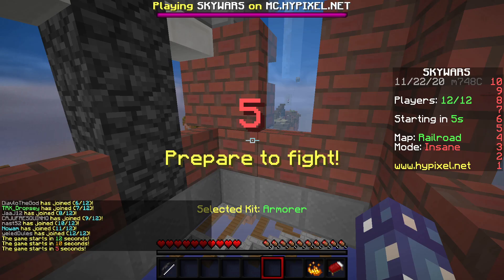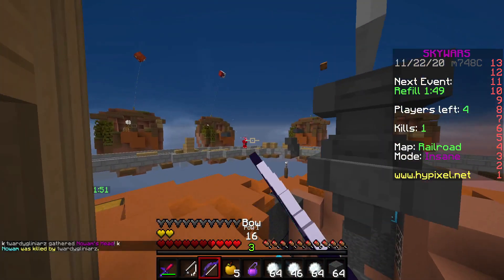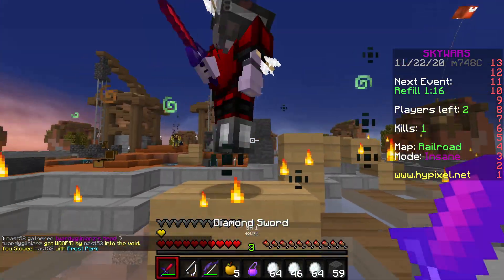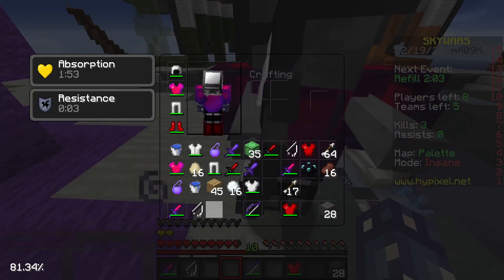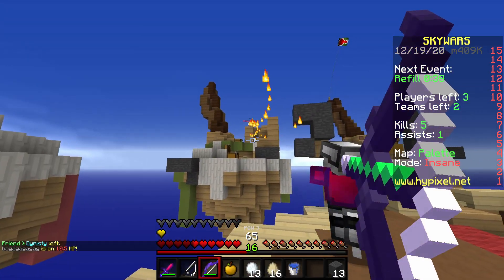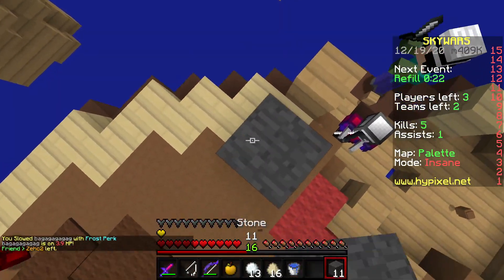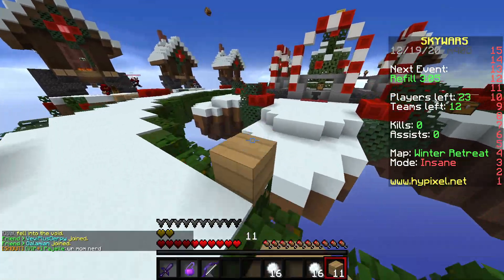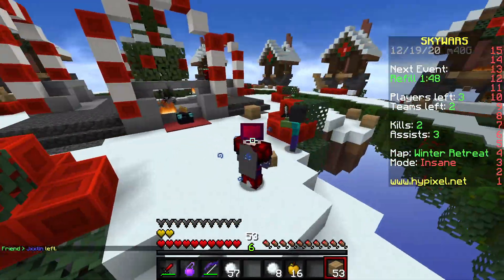I Made a Working Brain in Minecraft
In order to think, your brain has to do SOMETHING right? Well what if we built a machine in Minecraft that could do that something. Today I built a model brain in minecraft, simulating it's visual functions and identifying digits. Hope you enjoy and perhaps learn something about neuroscience along the way!

World Download so you can find the problems i didn't know existed

(There actually is one bug that occurs if you place and break blocks quickly. So keep that in mind and if numbers are on that shouldn't be on)

Jake Chudnow - Moon Men